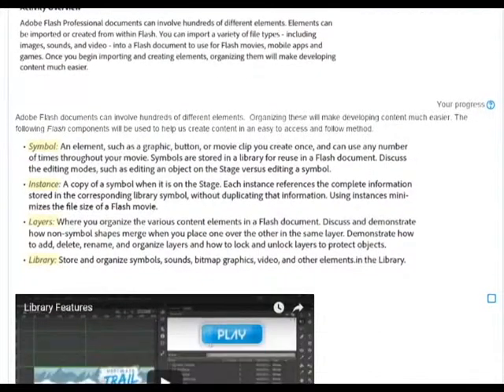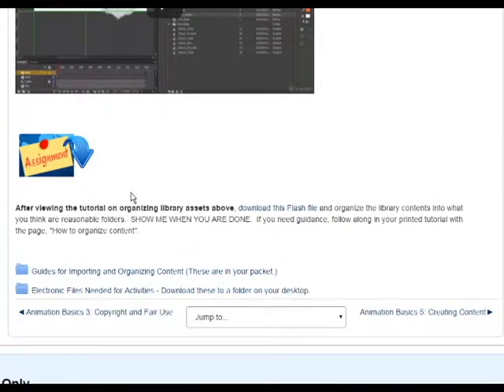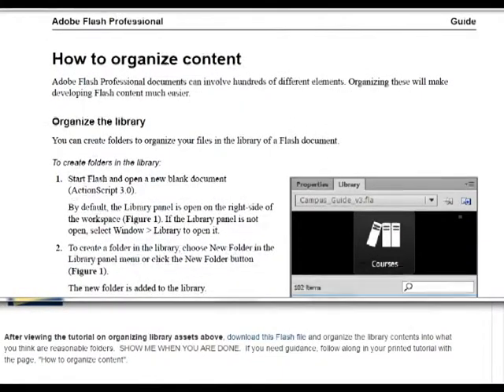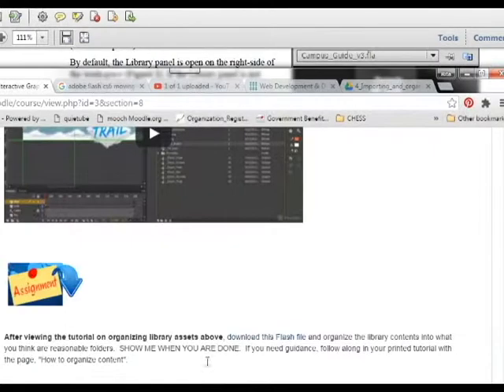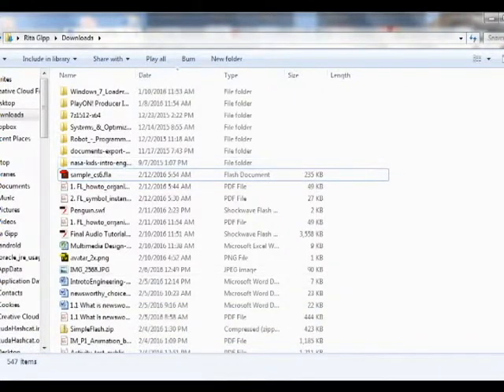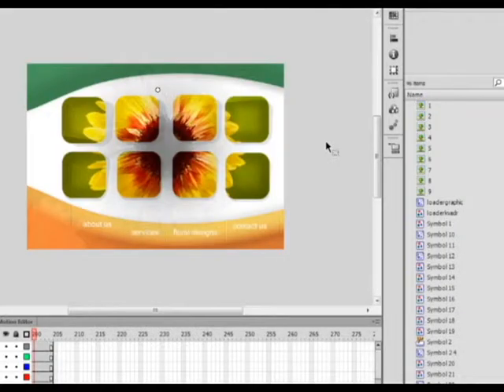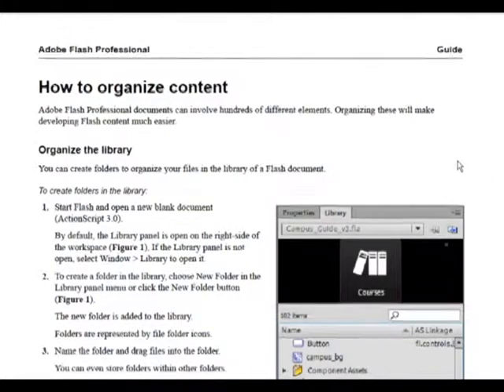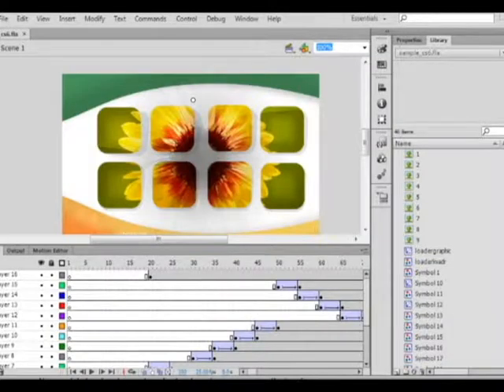Instructions for Organizing Content Activity